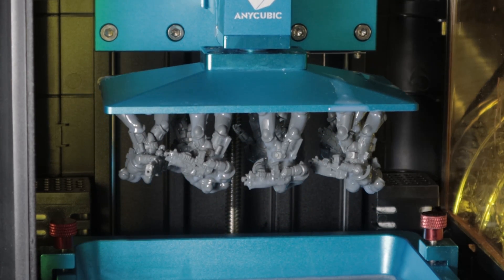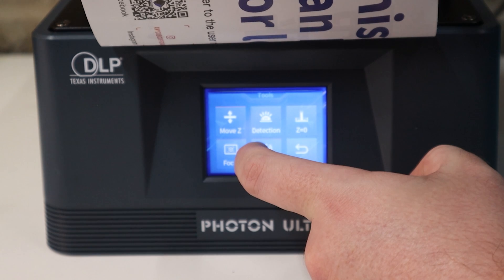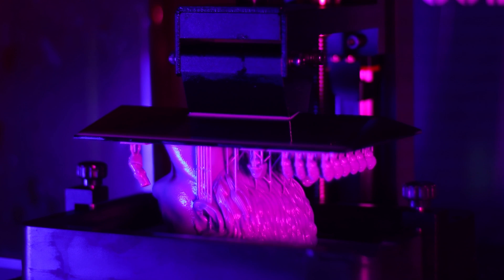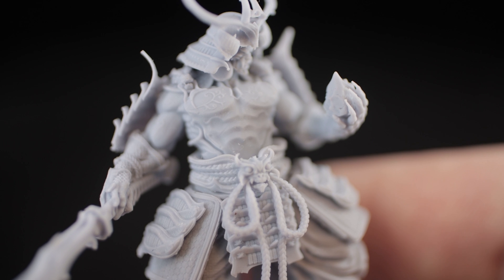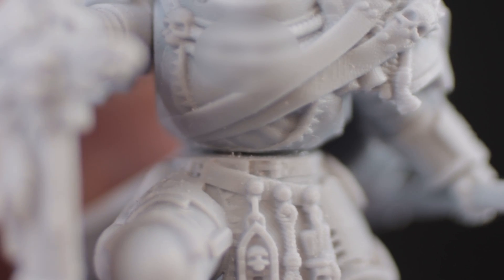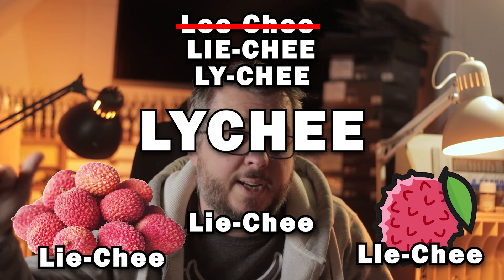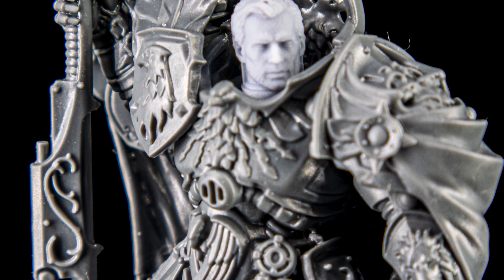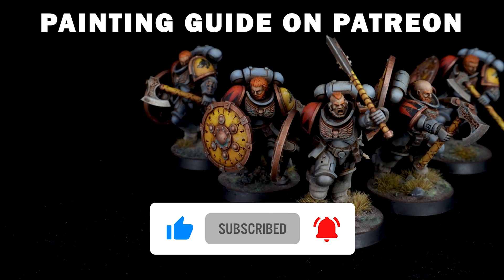3D Printing Warhammer Stuff - Anycubic Photon Ultra Review for Miniatures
Today I'm 3D Printing Warhammer Models on the Anycubic Photon Ultra But I'm not really, or am I? In either case, I want to know if we can print Warhammer Quality Models and so do you. See what we think in our video which is also reviewing the Anycubic Photon Ultra.

(yes, he sells the parts if you don't have a printer)

00:00 - Intro
01:06 - Photon Ultra Setup
01:40 - Levelling the Build Plate
01:54 - Photon Ultra Build Quality
02:08 - Photon Ultra First Print
02:43 - Photon Ultra Exposure Settings
03:26 - Printing Warhammer Parts
04:37 - Anycubic DLP Craftsman Resin Quality
05:35 - 3D Printers Quality Vs Games Workshop Quality
07:01 - Dialing in Exposure Settings & AntiAiliasing
09:04 - Painting 3D Printed Miniatures (Drybrushing & Washes)
10:00 - Printing without layer line (CRACKED IT!)
10:27 - Warhammer Quality Miniatures on 3D printers?
11:28 - 3D Printing Enhances Warhammer Miniatures
12:32 - Outro